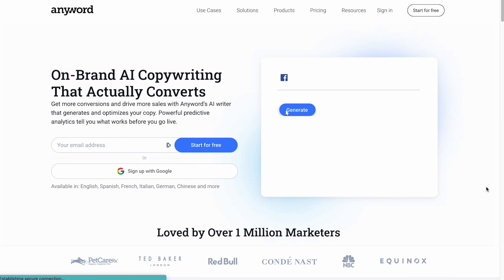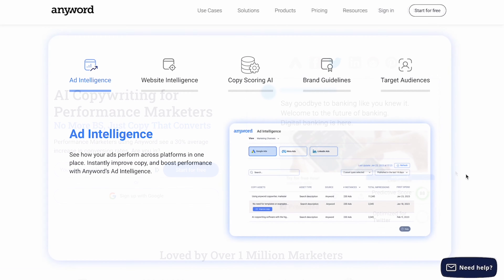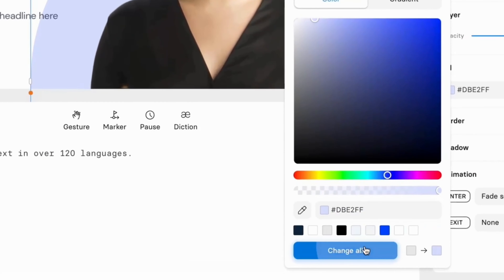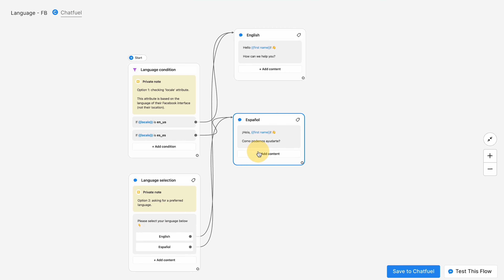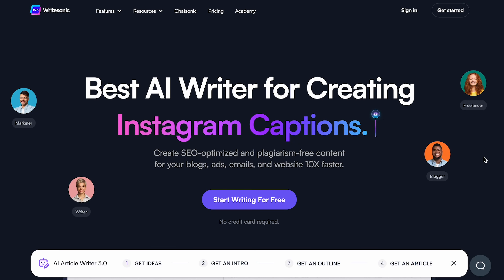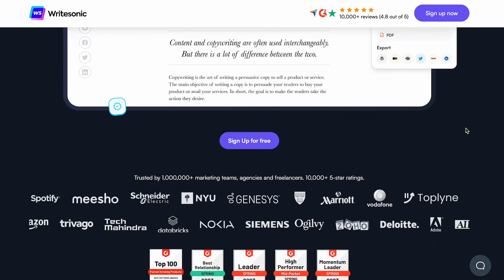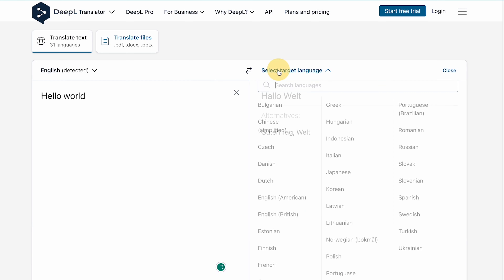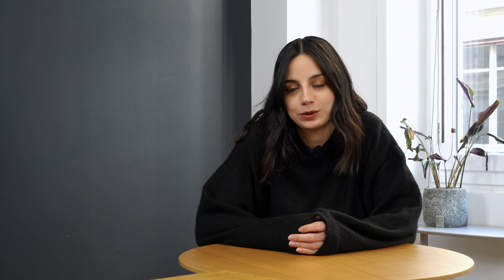Top 5 multilingual AI tools to try for international marketing 2023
Did you know that AI can help you write marketing messages, create chatbots and launch campaigns in different languages? In this video, we share the top 5 multilingual AI tools and explain how they can be used to boost your international marketing!

In this video we cover:
0:00 - Intro
0:00:12 - Anyword (Multilingual marketing content creation with AI)
0:00:52 - Synthesia (Multilingual video/voiceover/subtitle creation with AI)
0:01:28 - Chatfuel (Multilingual chatbot-building with AI)
0:02:03 - Writesonic (Multilingual blog and website content creation with AI)
0:02:42 - DeepL (Content translation with AI)

📖: Learn more about these top 5 multilingual AI tools and their usage in international marketing